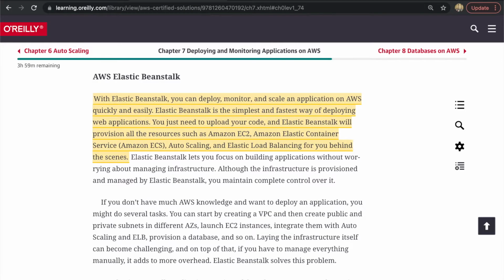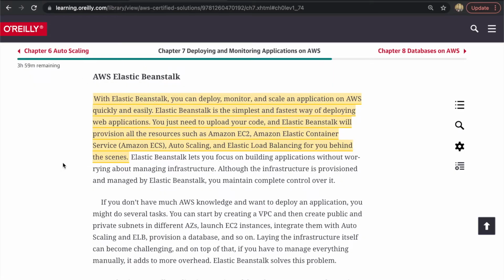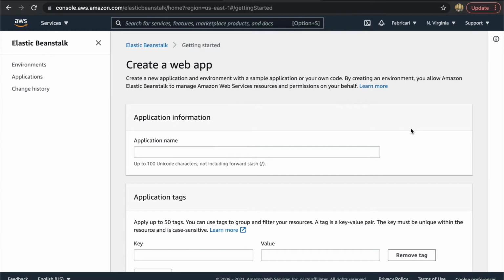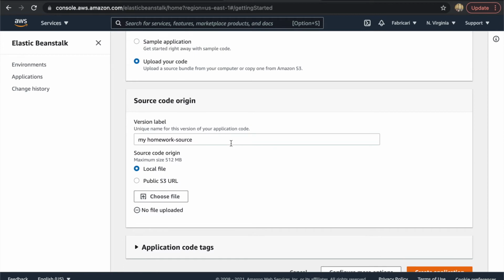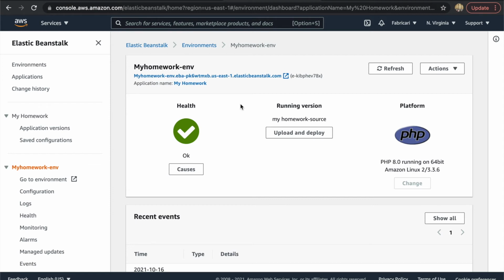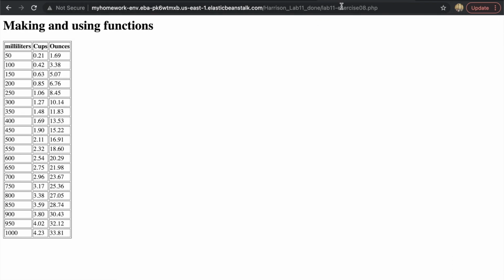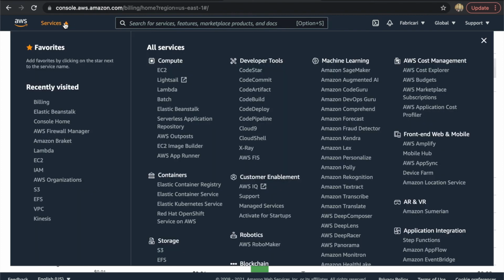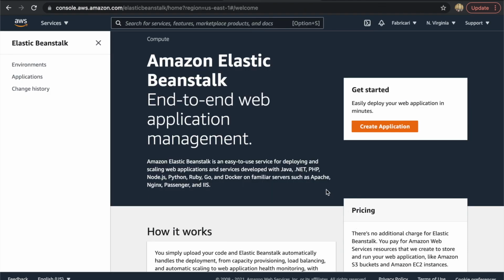Proof-of-Concept: AWS Elastic Beanstalk for PHP Homework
I thought it'd be fun to tinker with AWS' Elastic Beanstalk to rapidly create a test LAMP environment for my PHP homework.